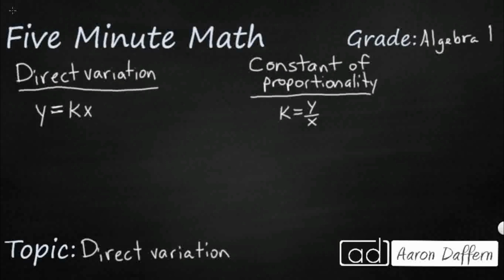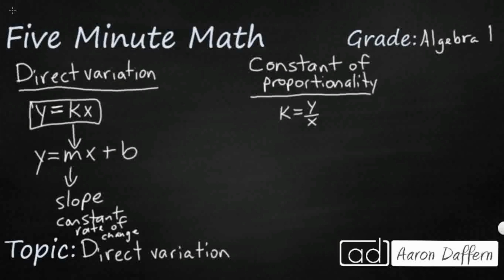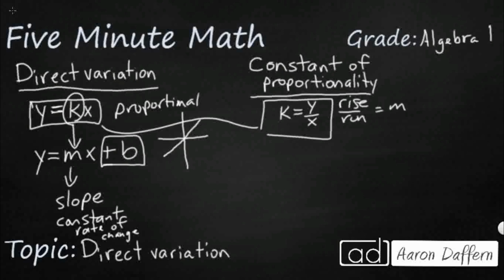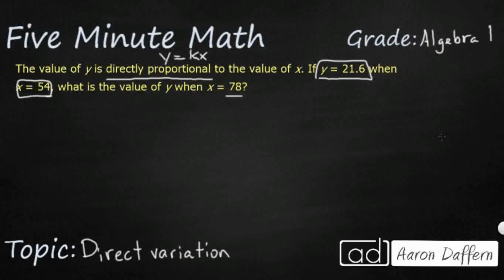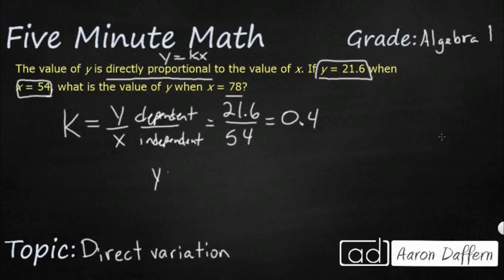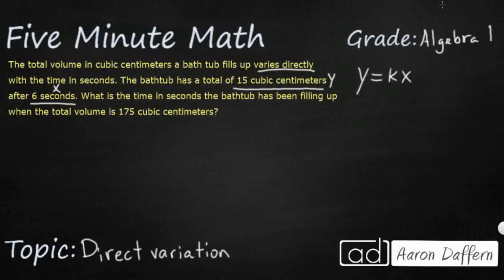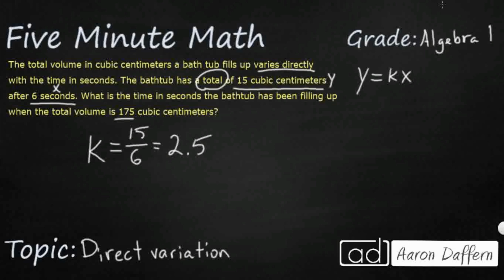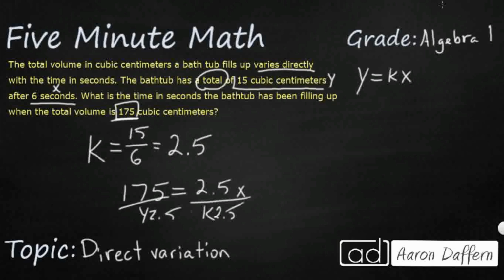Algebra 1 Direct Variation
Learn how to write and solve equations involving direct variation.